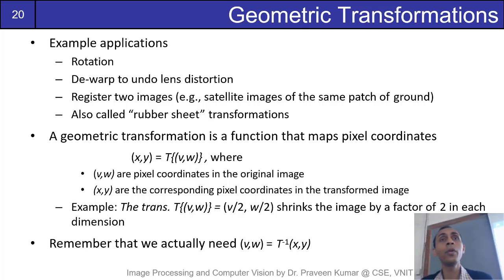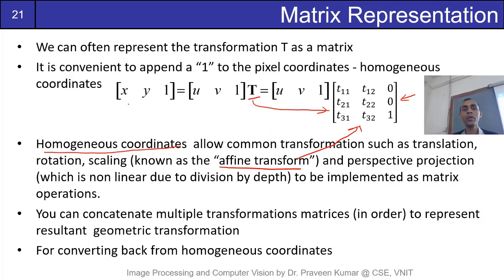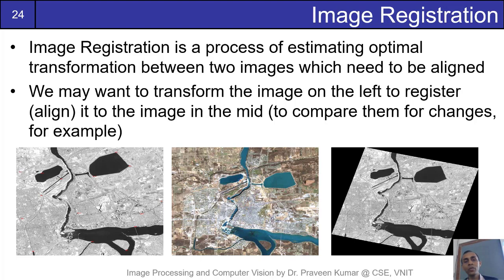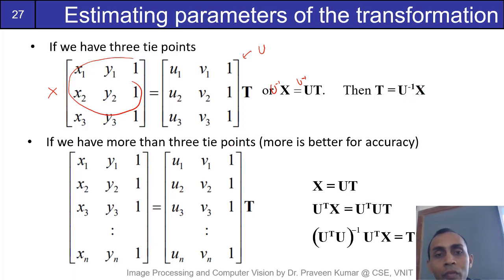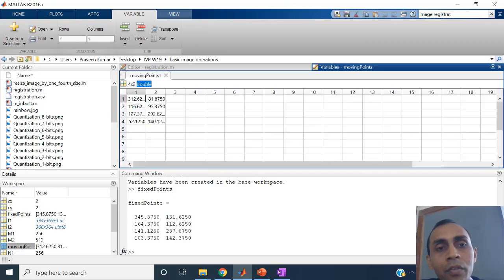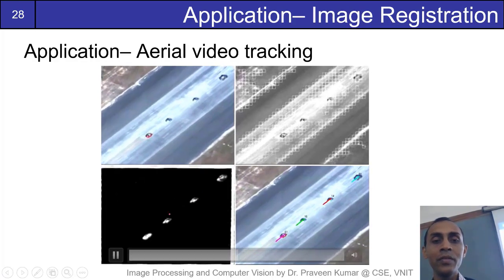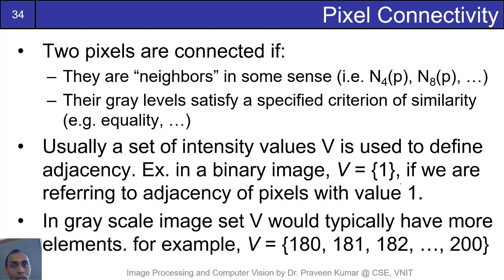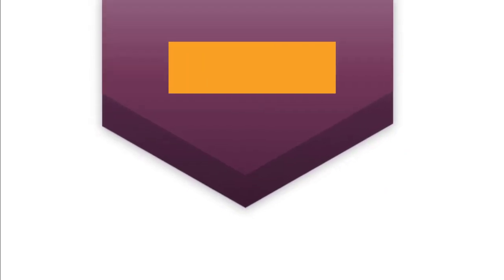04 CV3 basic operation and pixel connectivity part 3